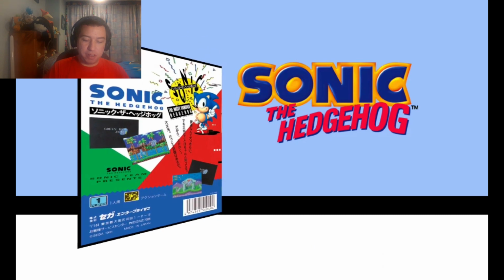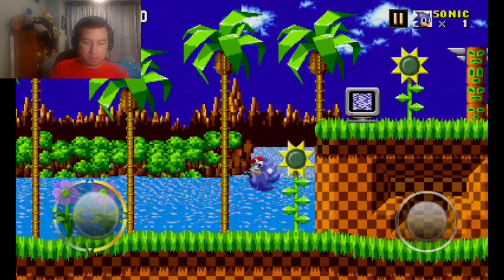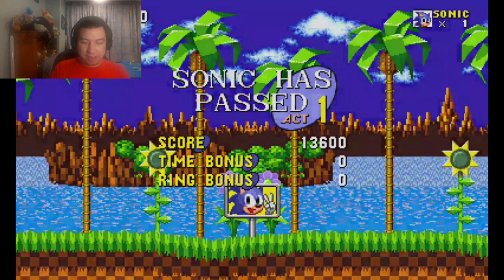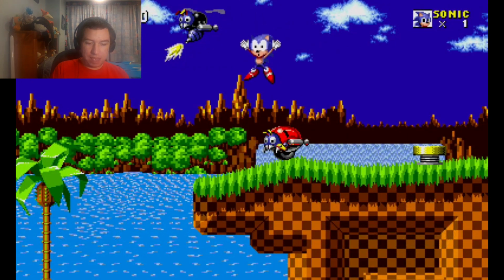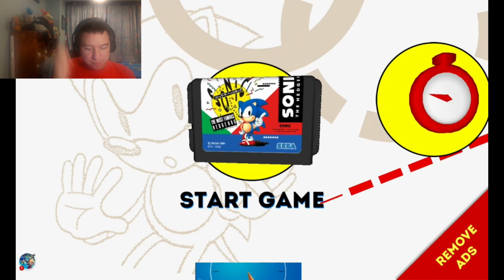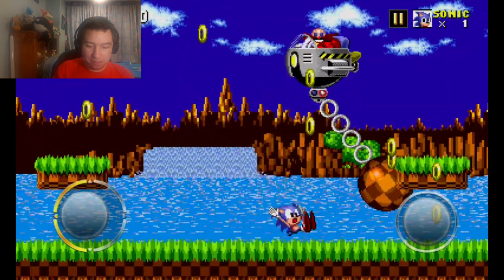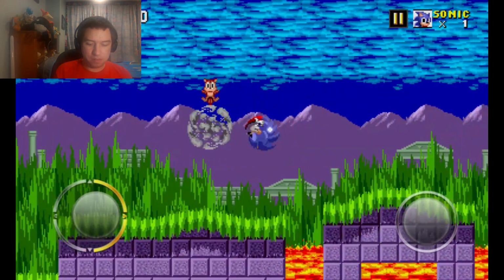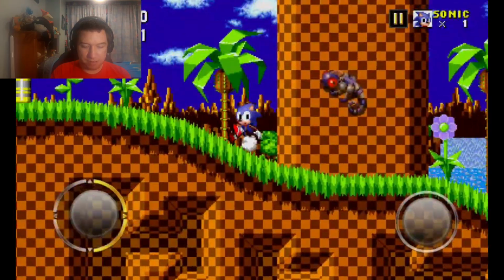I Finally Played Classic Sonic the Hedgehog!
Yes, you read that correctly. Up until now, I have never once played the original Sonic the Hedgehog game. My family was never able to afford video games until I was ten, and even then, my first ever game console was the Wii. So up until now, I was never able to play any of the original Sonic games. until now! Join me as I play the one game I had been wanting to play for a long time!